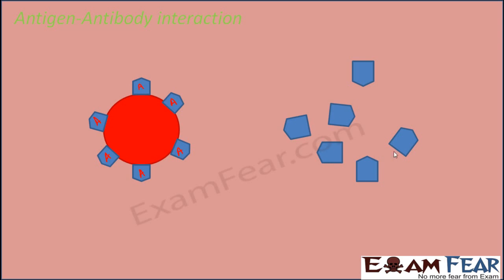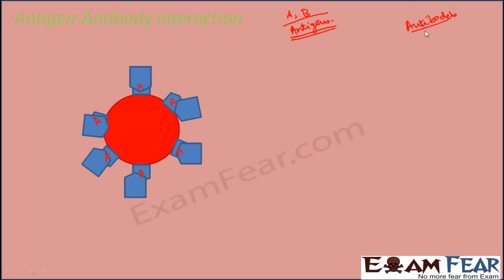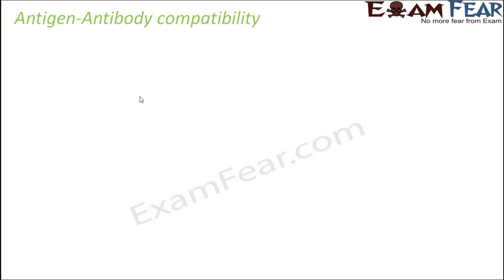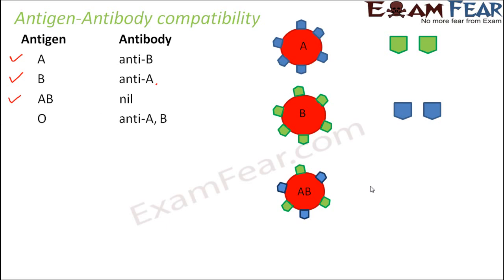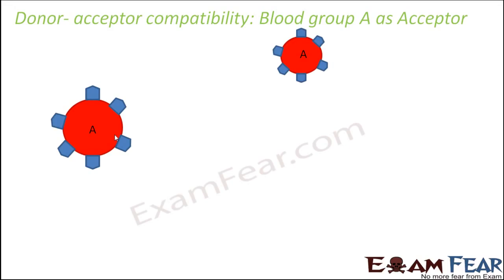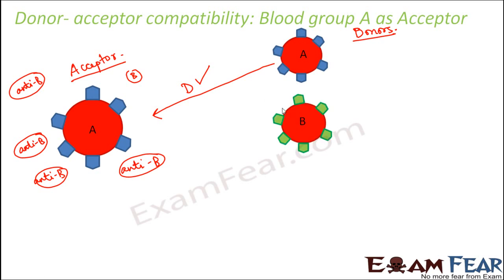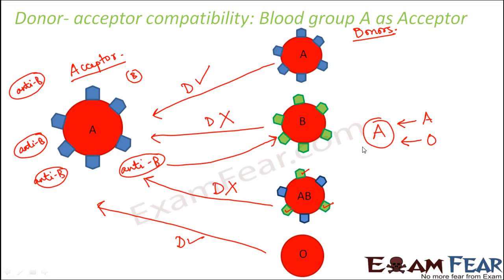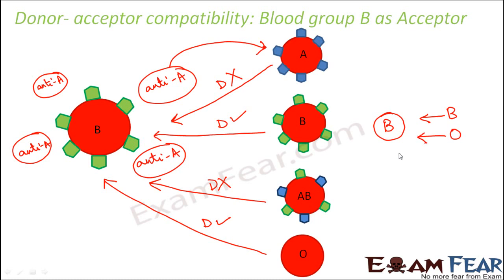Biology Chapter 18 Body Fluids & Circulation part 6 Compatibility of Antigen A,B CBSE class 11 XI